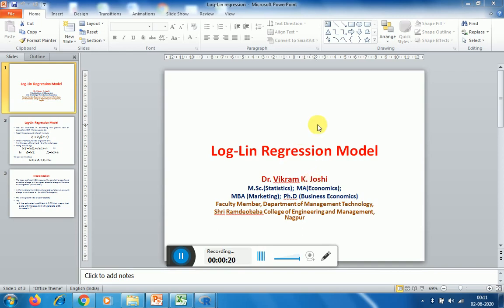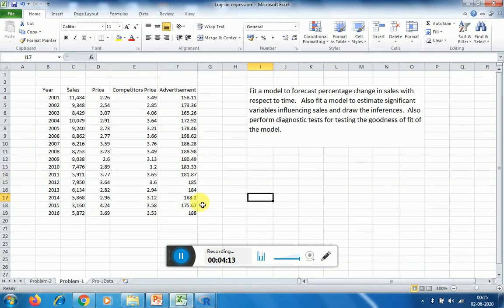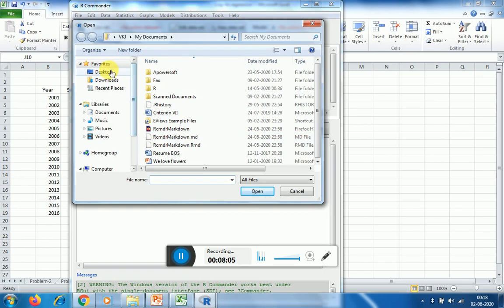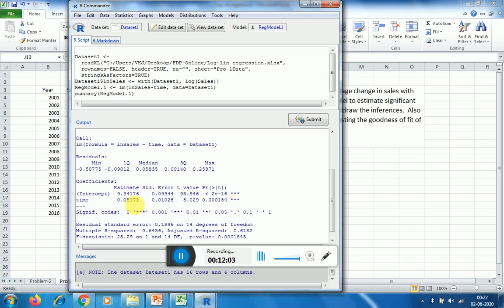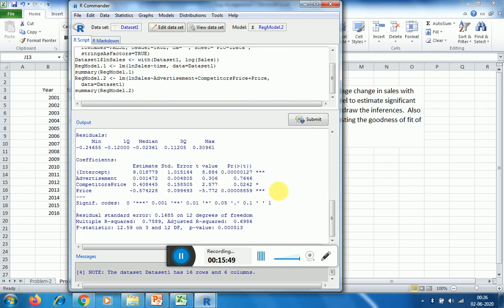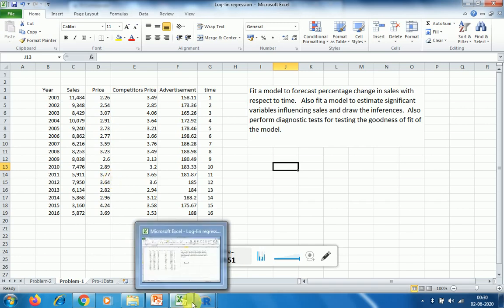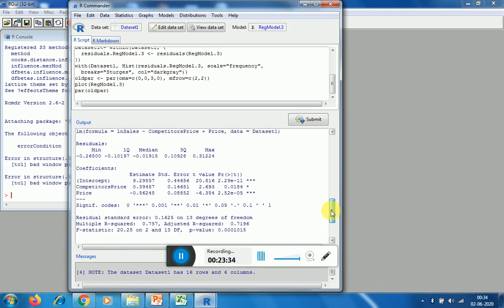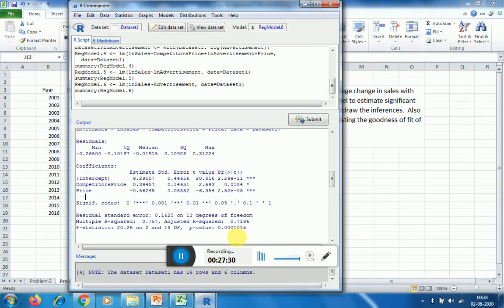Log lin Regression Analysis using R Commander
This video deals with log-lin regression analysis. This deals with fitting a regression model with logarithmic dependent variable and absolute values of independent variables and testing for goodness of fit.